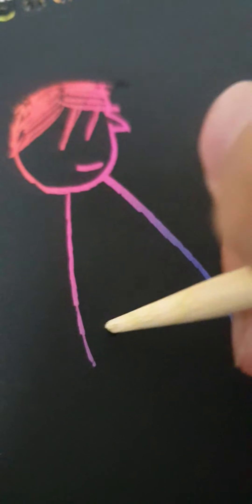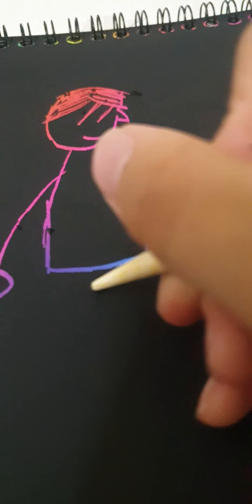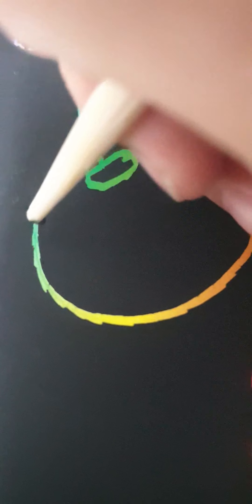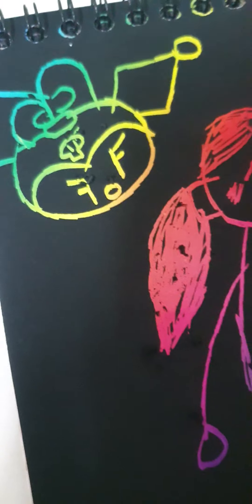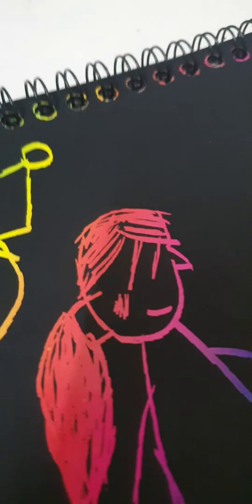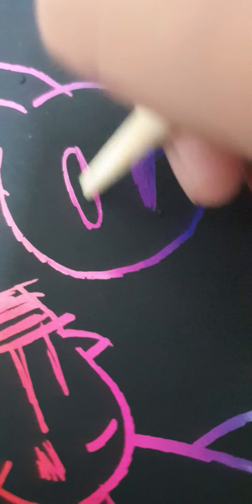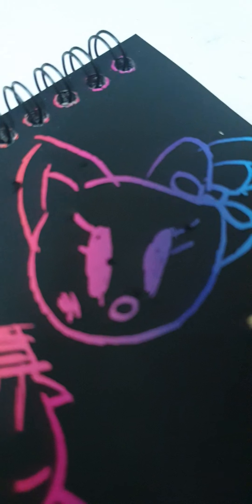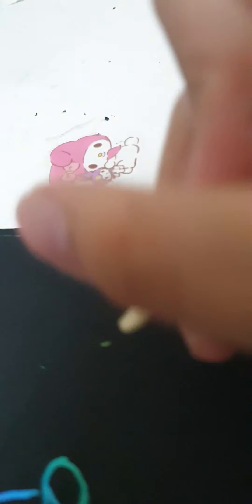draw and tell scary sanrio origins with me!